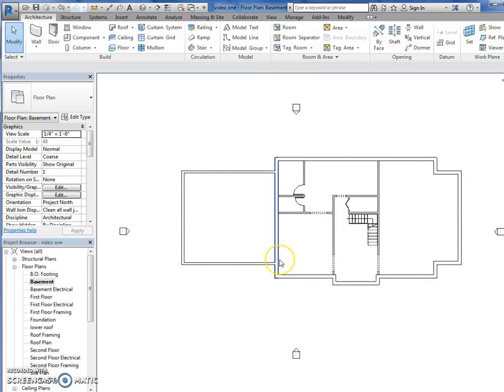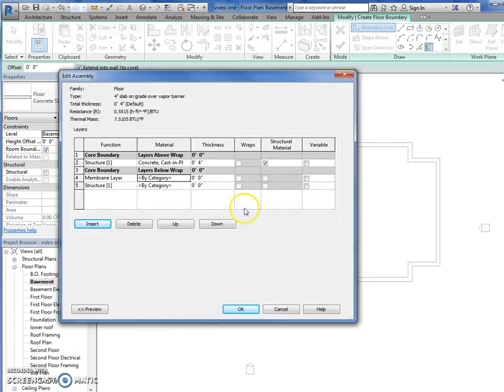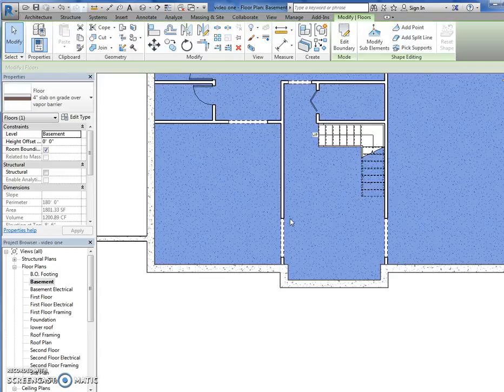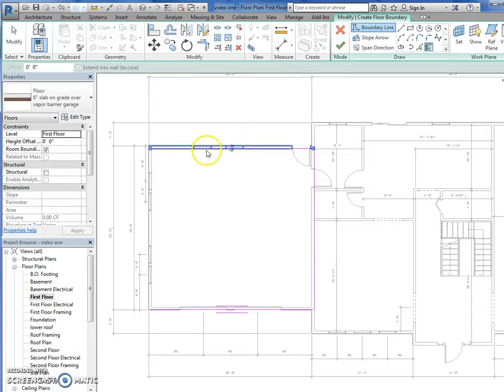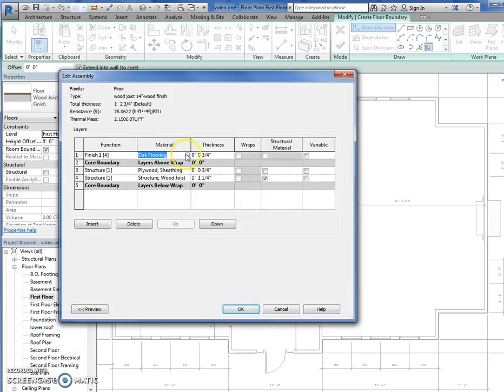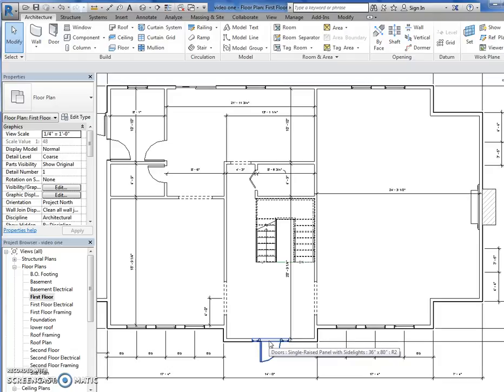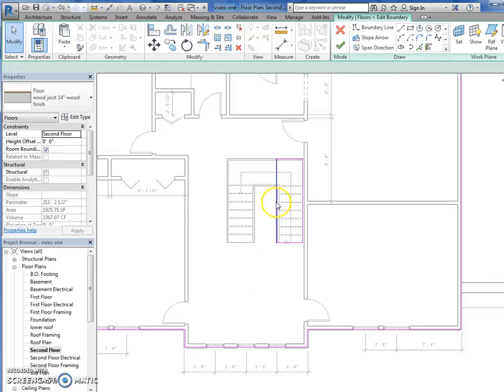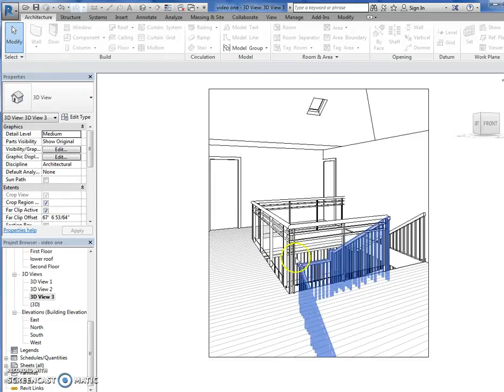video 7 floors